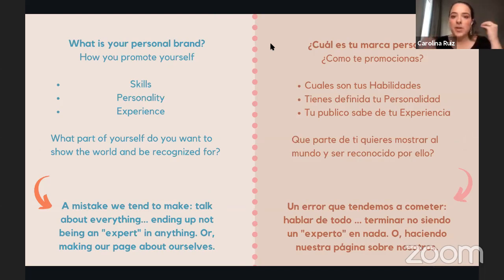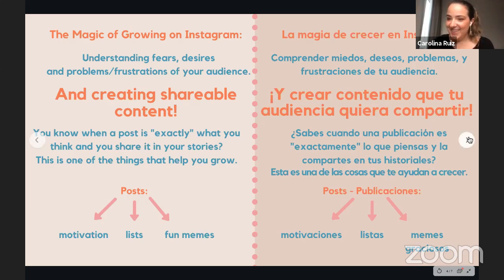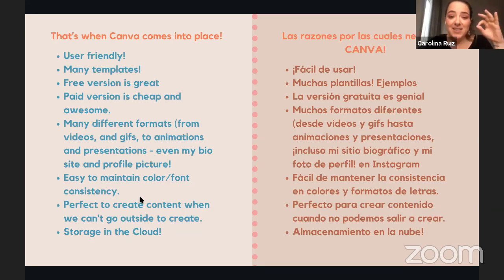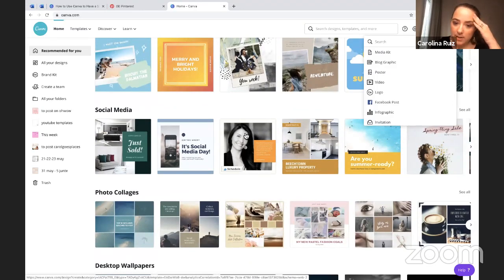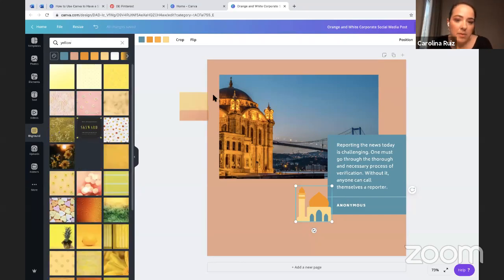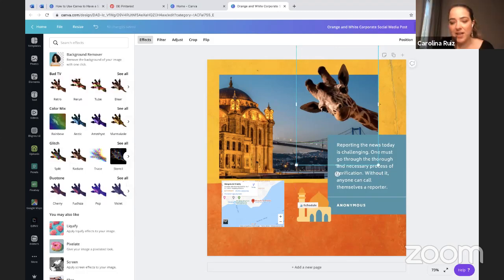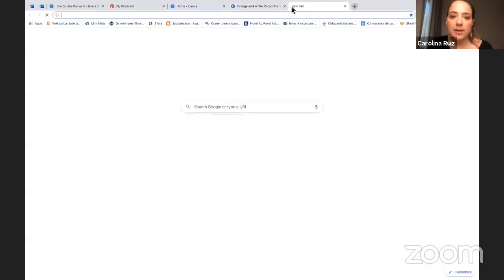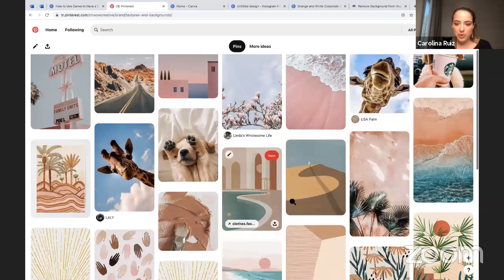How to use Canva 2020 | Como hacer que tu presencia en Instagram se vea mas profesional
Carol is a Brazilian who’s been living in Istanbul for 4 years. On her social media, she talks about travel and her life as an ex-pat in Turkey. Her newest project includes an Instagram account to help female entrepreneurs to grow their influence on Instagram, mainly using Canva as a tool – because it’s simple and easy to use – and gathers all the necessary to create content in one platform.
She’s happy to help anyone who has questions about it! Just write her a message!

Carol @CarolGoesPlaces es una brasileña que vive en Estambul desde hace 4 años.
Su nuevo proyecto incluye una cuenta de Instagram @ OhWow.Creative para ayudar a mujeres emprendedoras a aumentar su influencia en Instagram, principalmente utilizando @Canva
Que es CANVA ?
🔵 Canva es una herramienta para diseñar y crear contenido web de todo tipo; miniaturas de YouTube, documentos, tarjetas, covers de Facebook, etc. de forma muy sencilla.
¡Carol @CarolGoesPlaces  está feliz de ayudar a cualquiera que tenga preguntas al respecto!
¡Solo escríbele un mensaje!

CAROL MUCHAS GRACIAS !!! por tomarte tu tiempo para enseñarnos de @Instagram y Canva
Esperamos tener mas clases contigo y que se nos contagie un poco tu habilidad de mezclar colores con tanta creatividad.